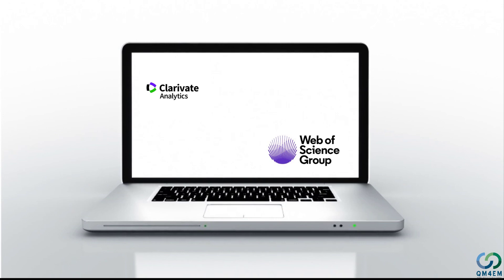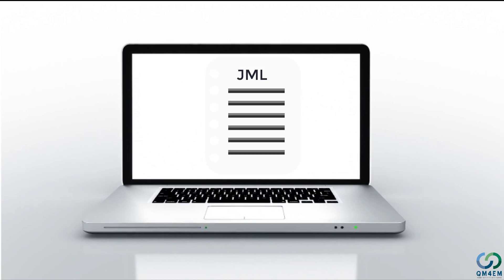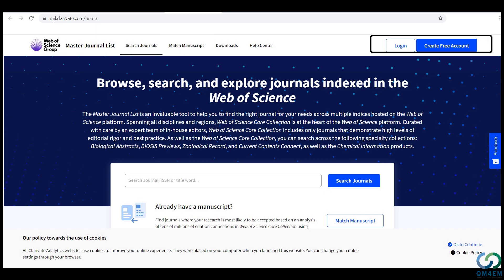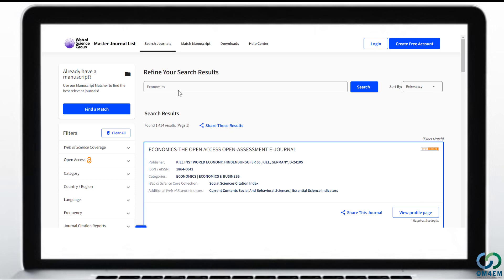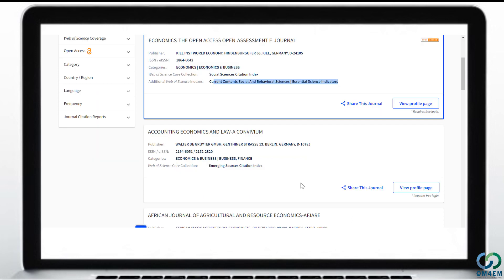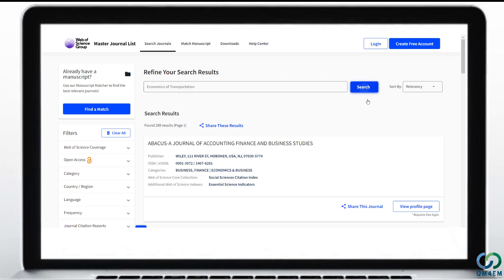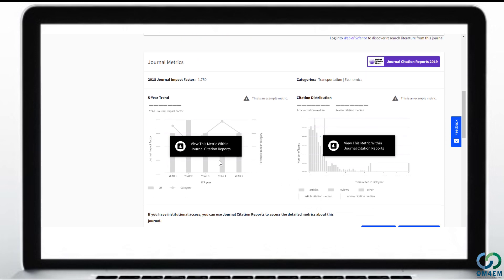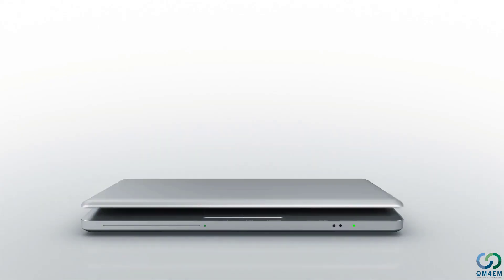How to Select Journal for Publishing Research Work ? (Free Journals)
This video guide you for selecting a journal for your manuscript.